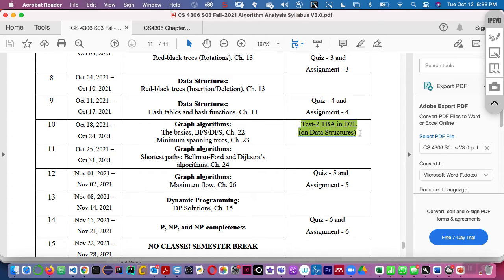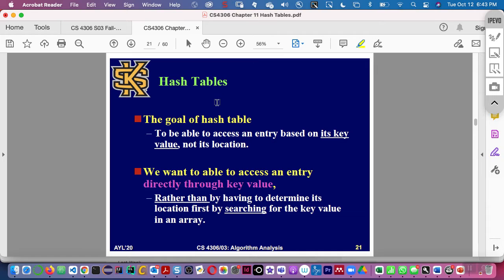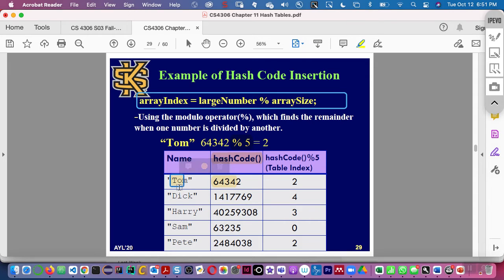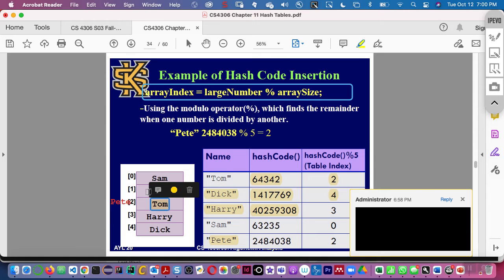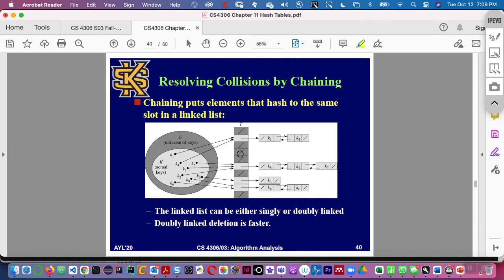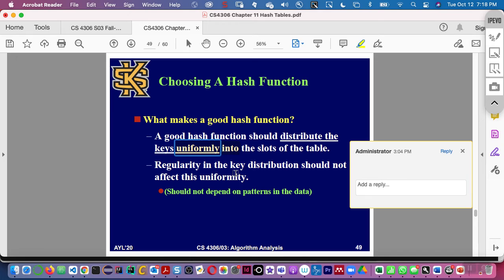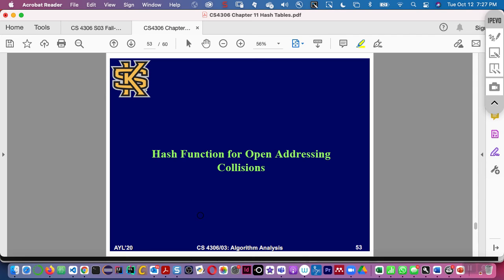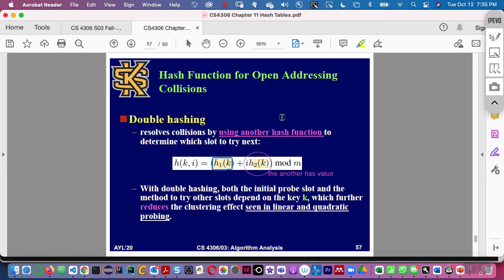L18 CS4306S03F21 Introduction to Hash Tables and Hash Functions